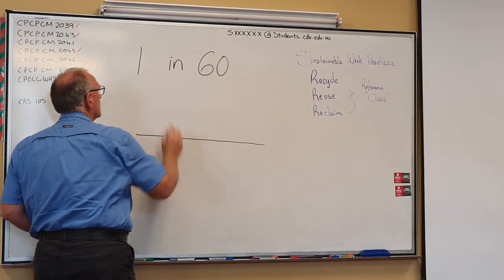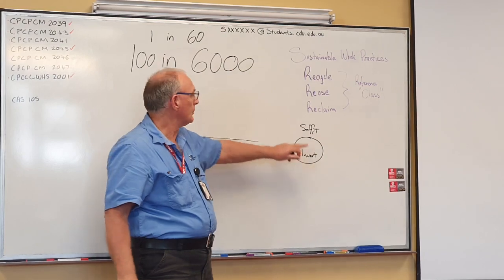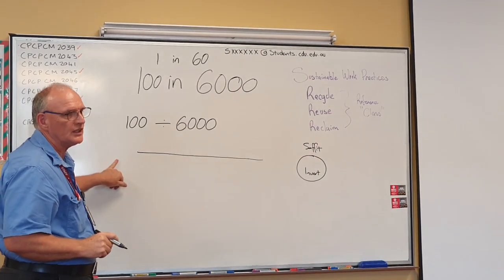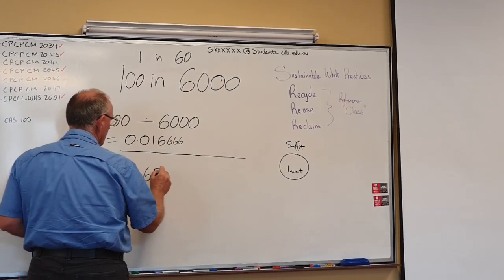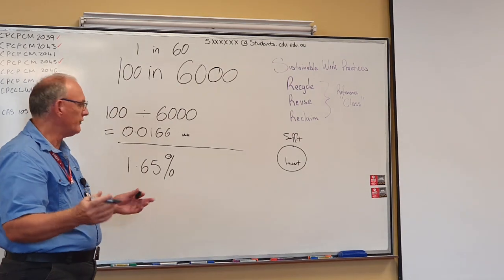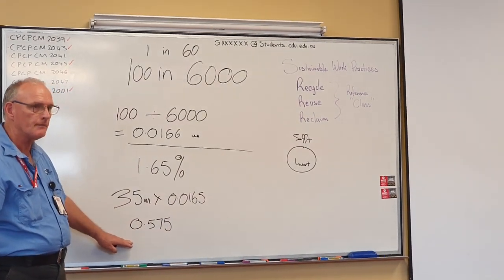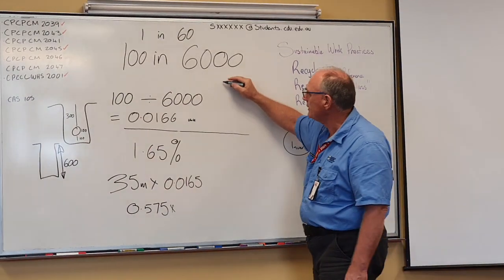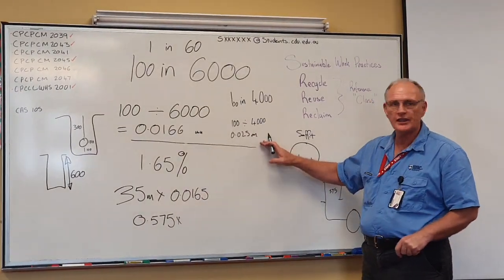Ratios Unraveled: Simmo’s Guide to Efficient Drainage Solutions